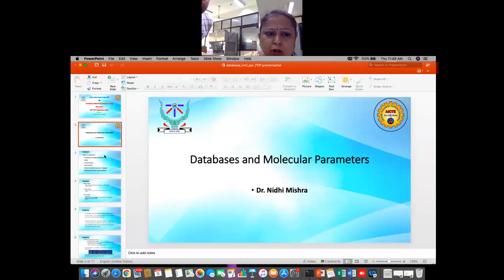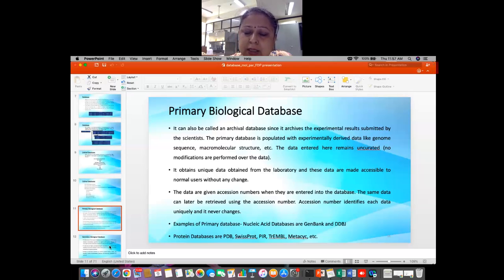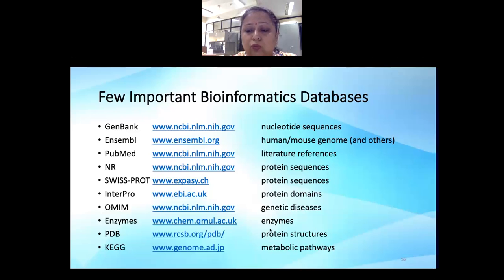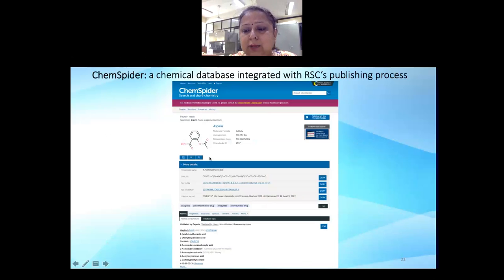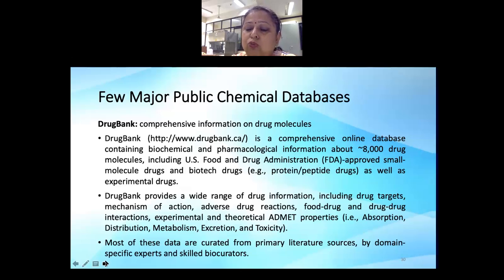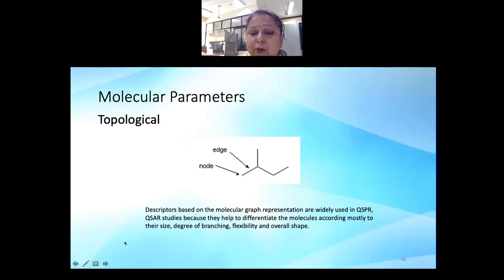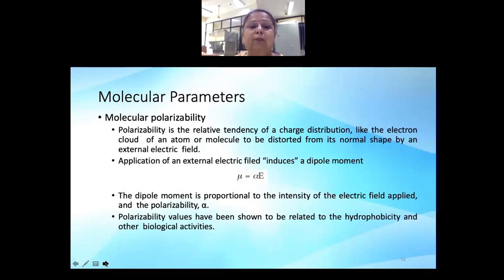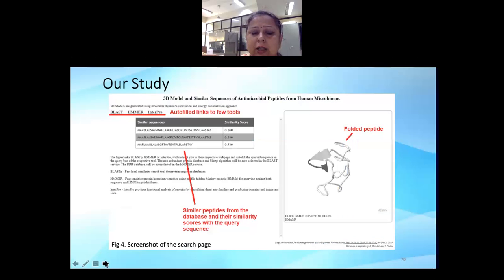2D | 3D | data bases | molecular Parameters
Dr Nidhi Mishra | Day4